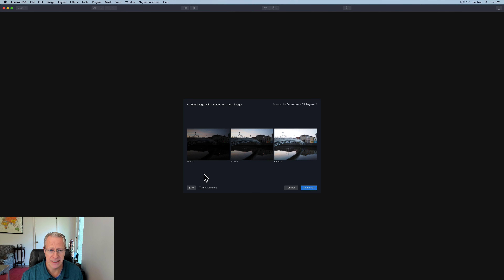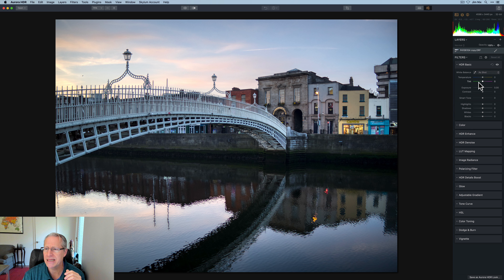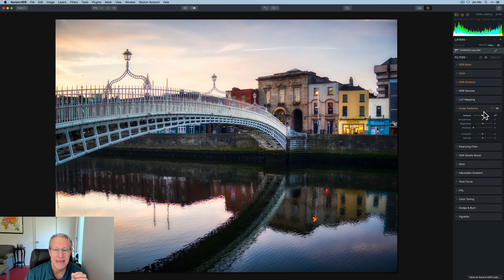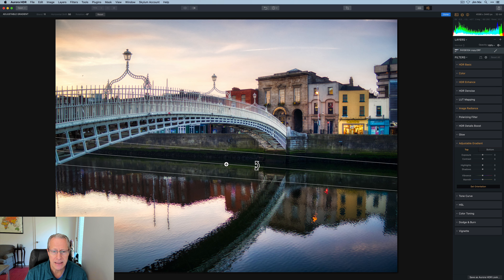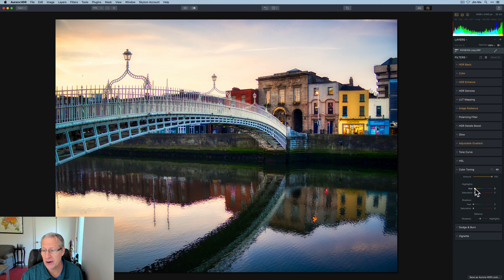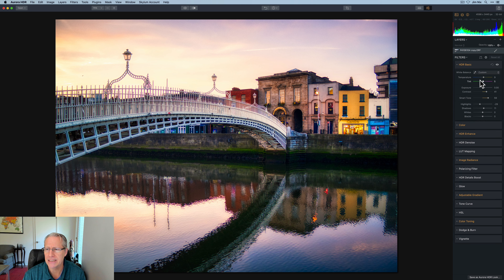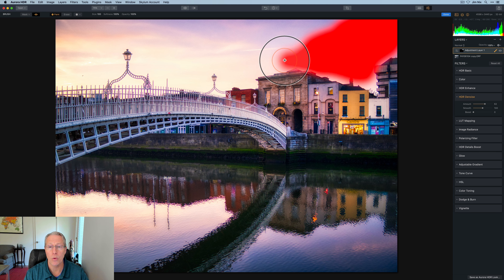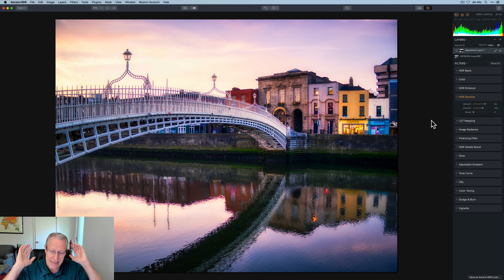Aurora HDR: I Almost Forgot How Much Fun This Is!